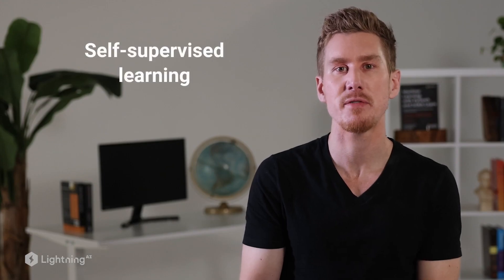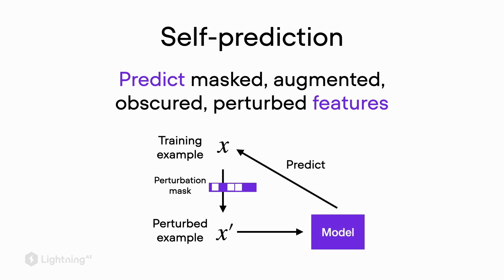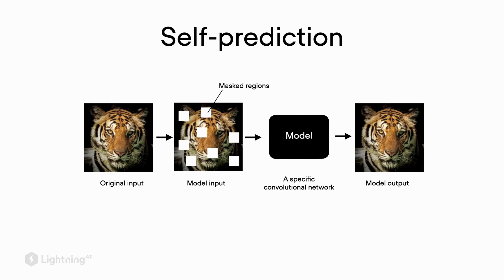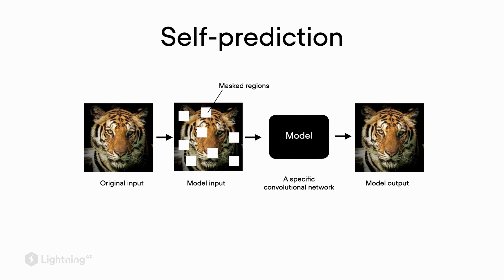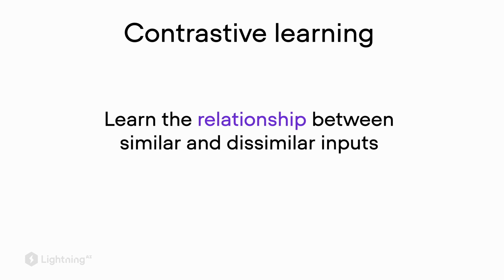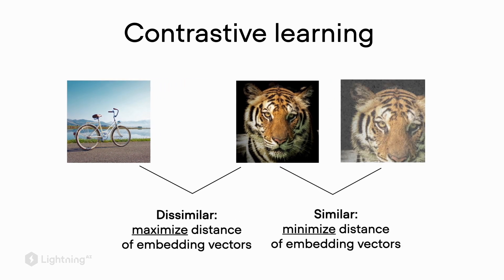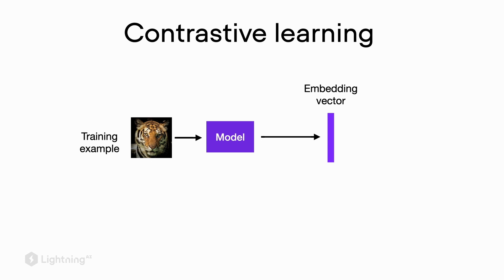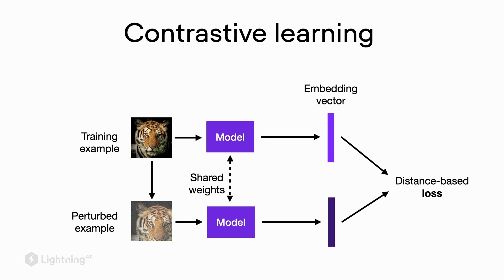Unit 7.7 | Using Unlabeled Data with Self-Supervised Learning | Part 2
Follow along with Unit 7 in a Lightning AI Studio, an online reproducible environment created by Sebastian Raschka, that encompasses all supplementary code discussed in Deep Learning Fundamentals.